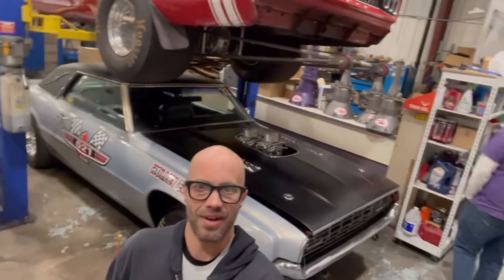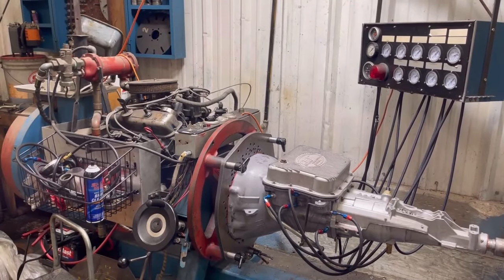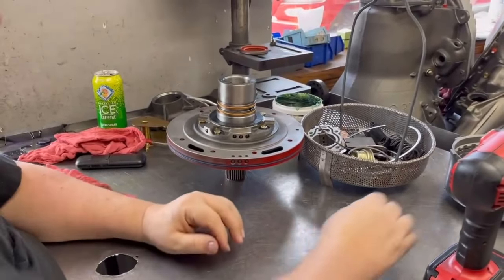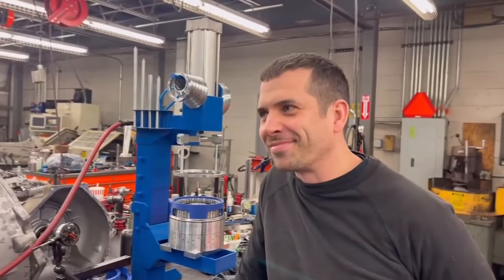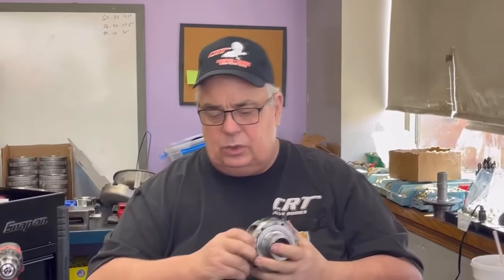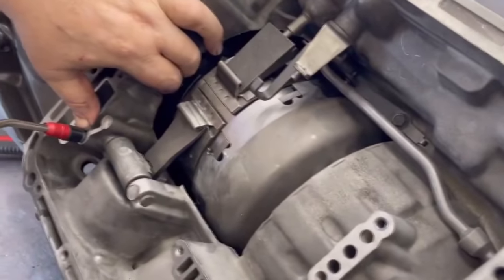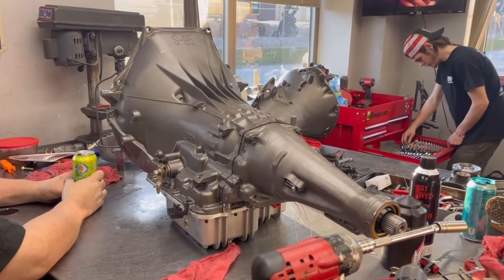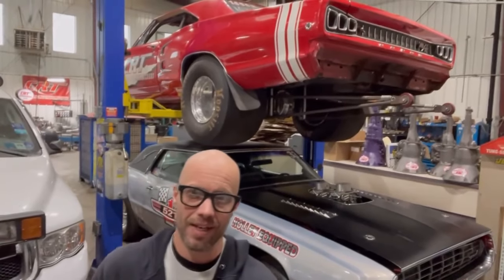JEFFS C 6 TRANS BRAKE BUILD